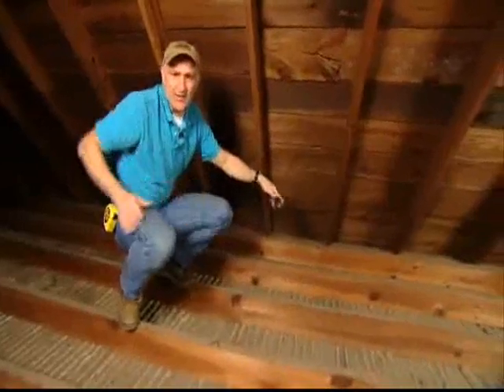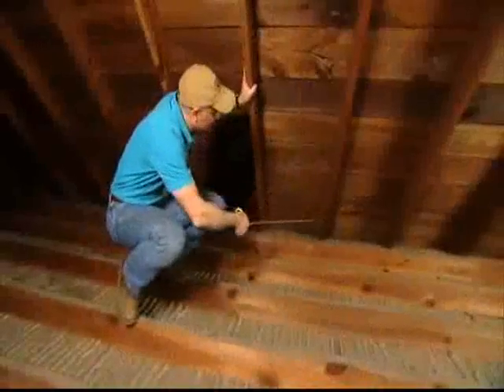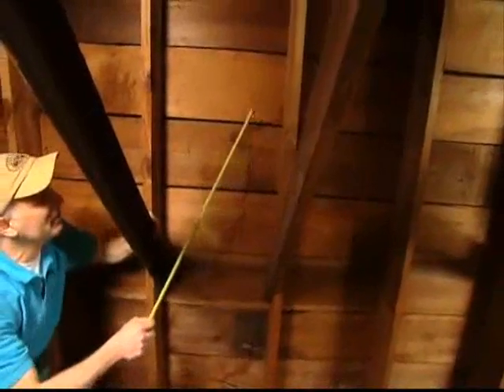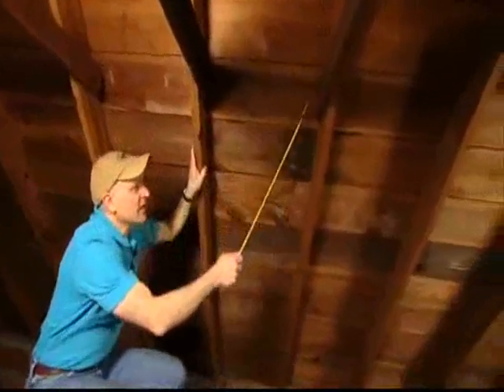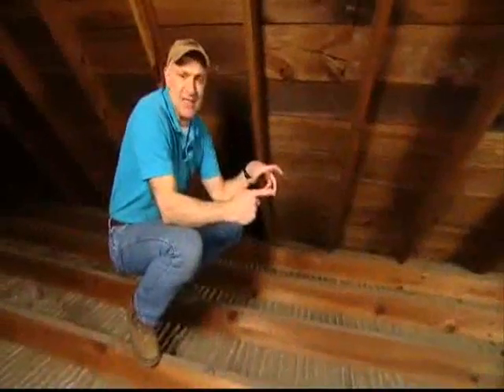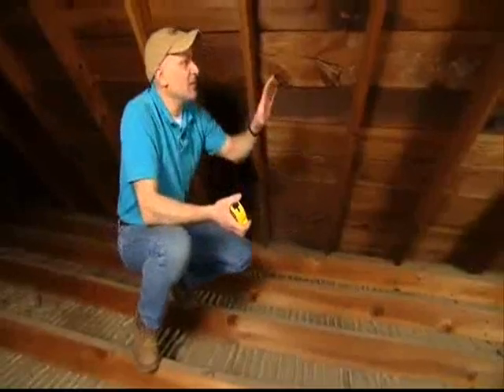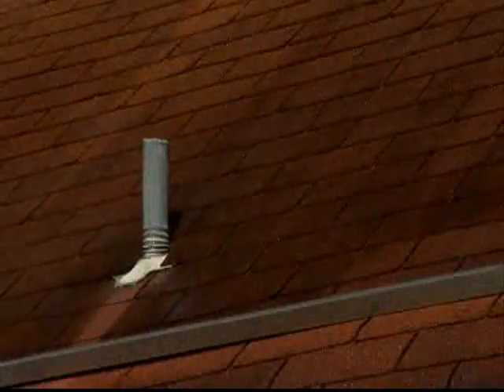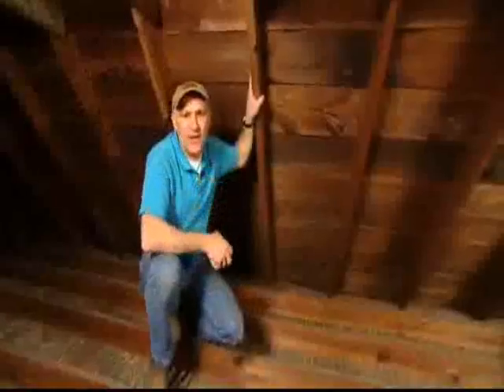How to Find a Leak in the Roof of Your House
As a homeowner, your work around the house never stops. Little cracks and leaks in your siding or roof may not currently cause any issues, but can add up to large problems and big repair bills if they are not taken care of early.